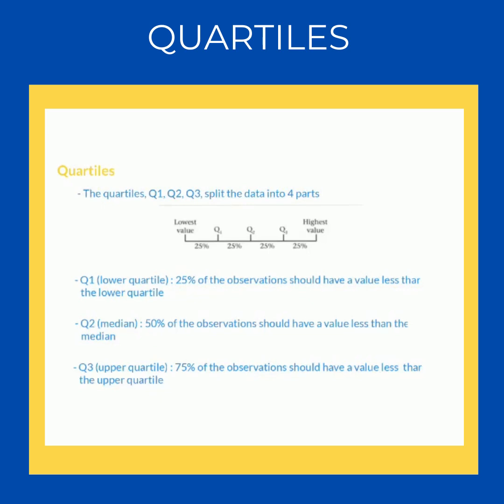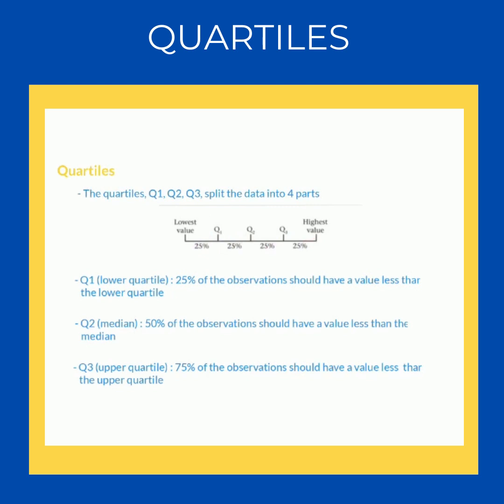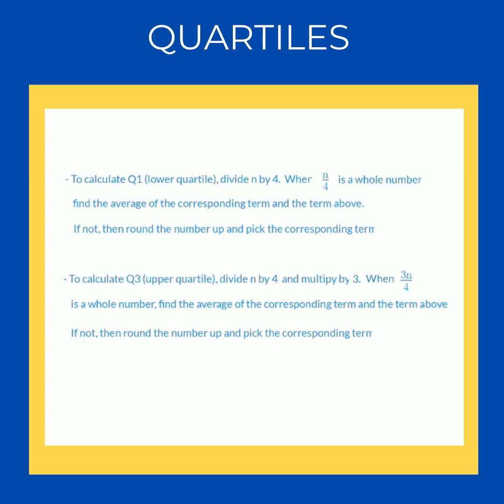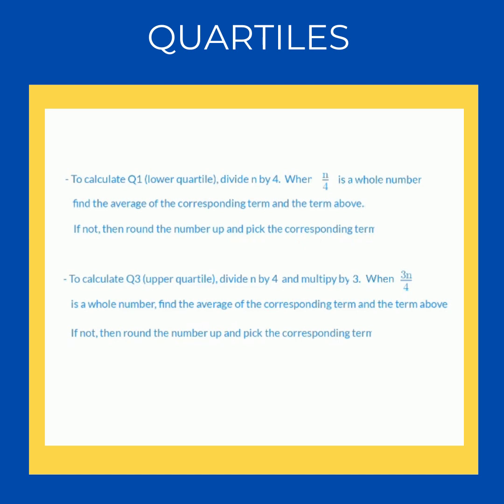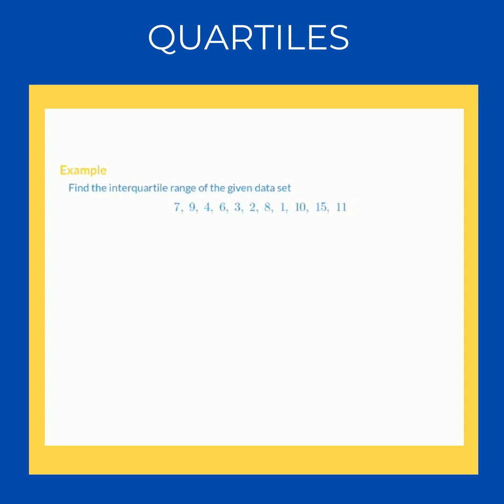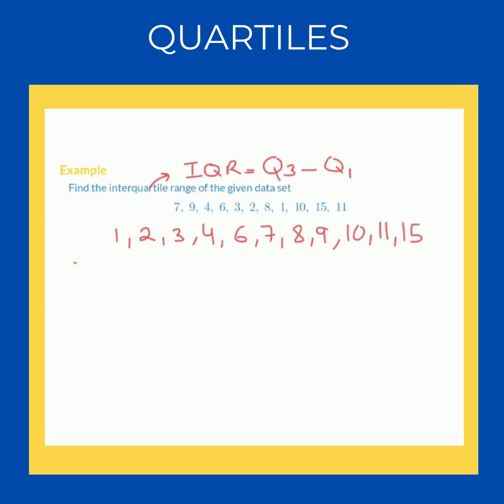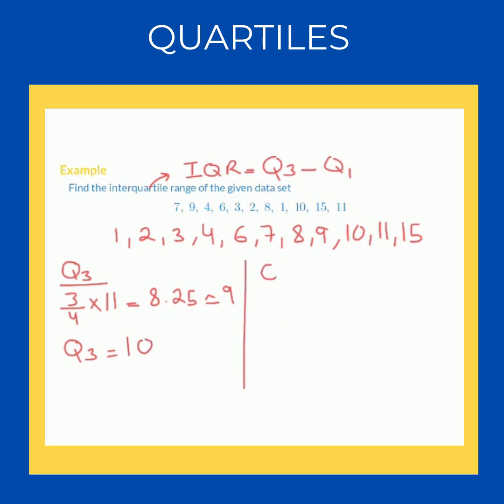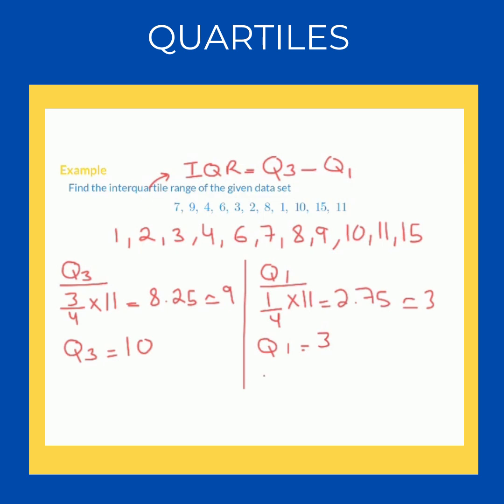QUARTILES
Today’s topic covers Quartiles! A quartile is a type of quantile which divides the number of data points into four more or less equal parts, or quarters.